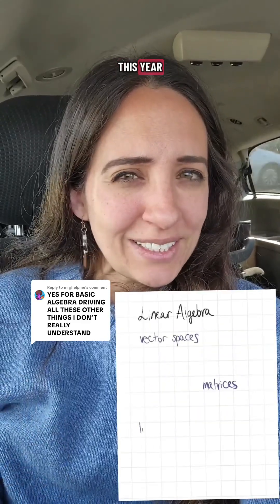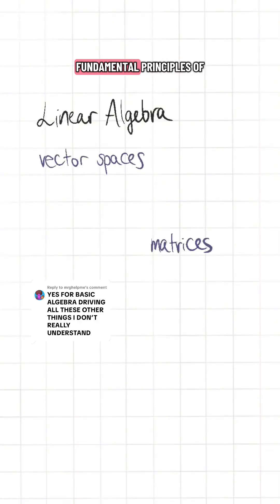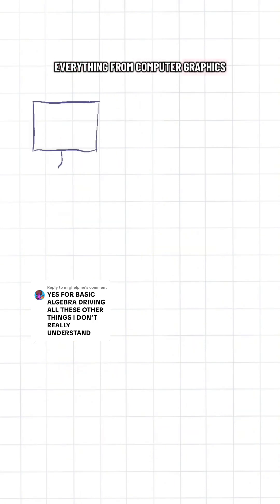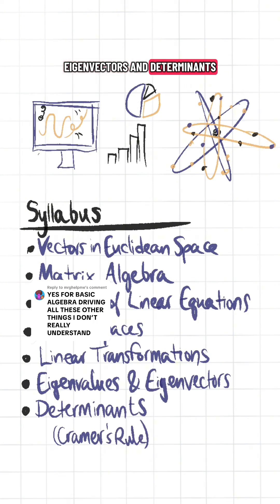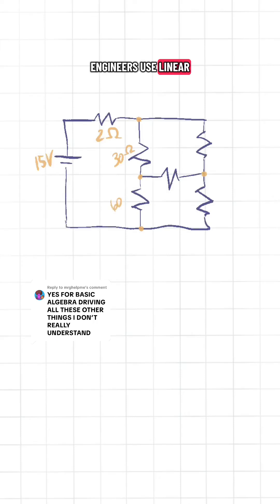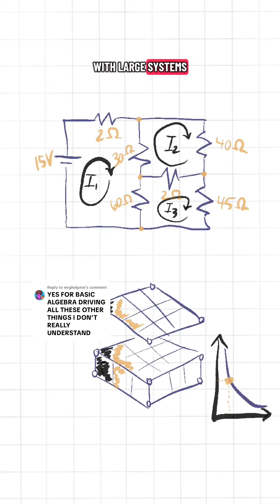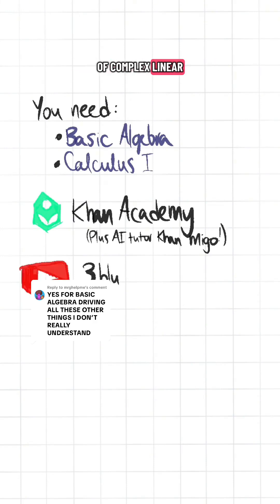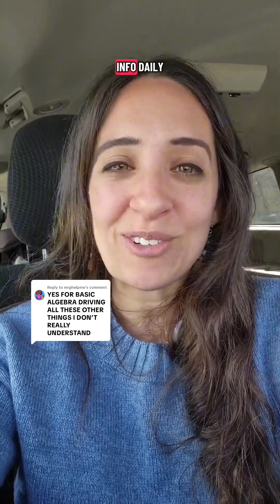How do you pass Linear Algebra? Here are your tips and resources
Now let’s talk about linear algebra or as I like to call it, the best

Is linear algebra on your schedule this year?